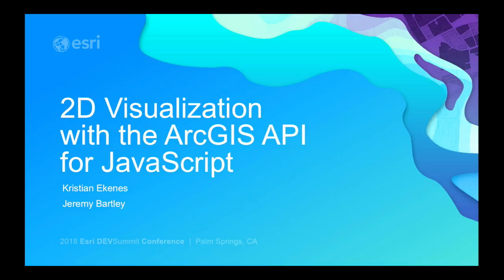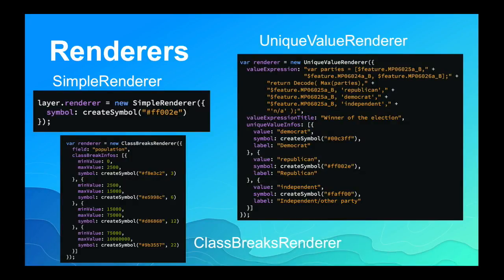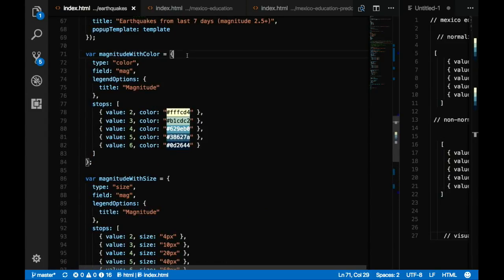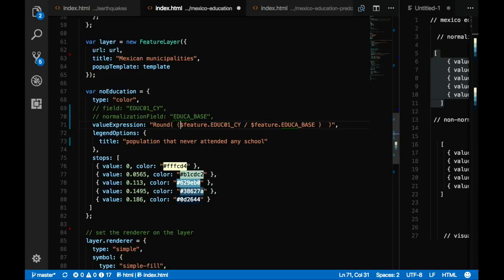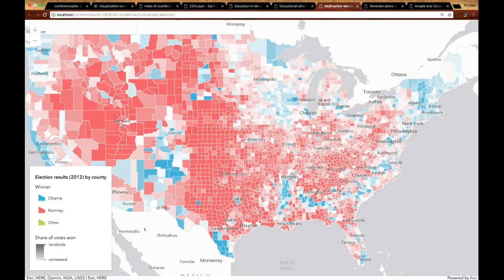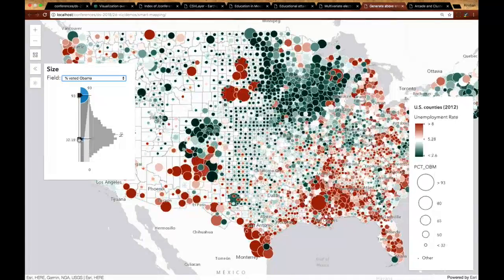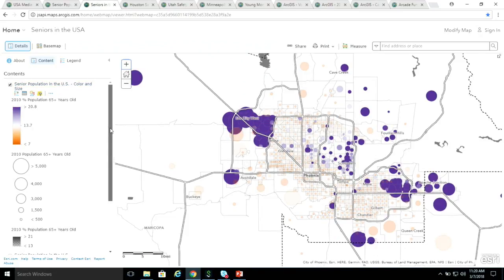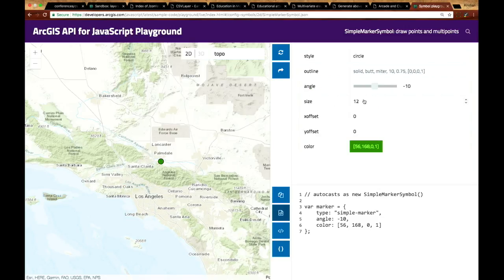2D Visualization with the ArcGIS API for JavaScript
The ArcGIS API for JavaScript lets you build powerful interactive mapping applications. Learn how you can turn your raw data into information that tells a story with simple 2D data-driven visualizations. This session will provide an overview to the various visualization techniques available in the API specific to 2D vector data.